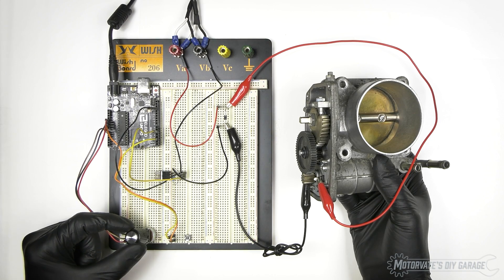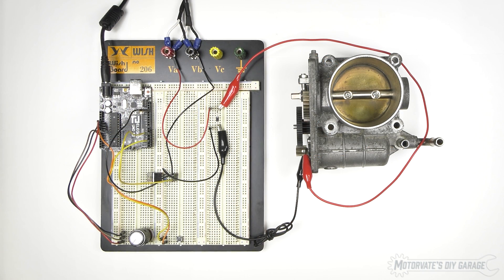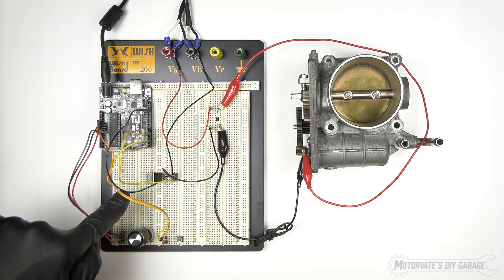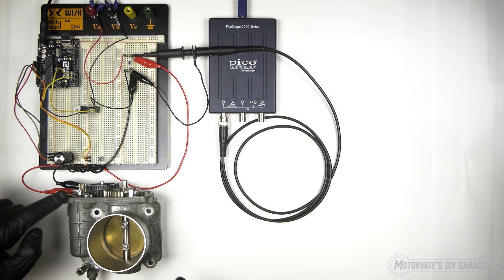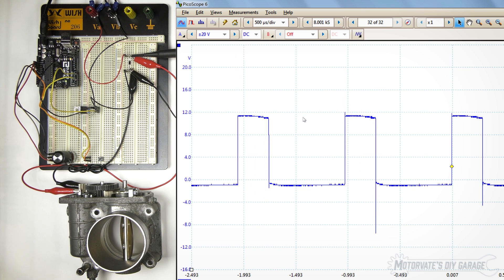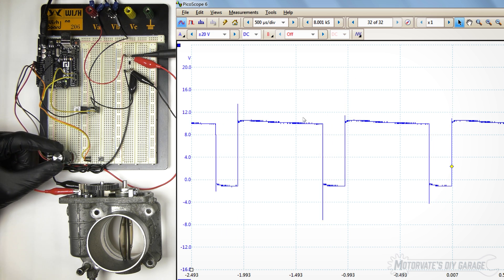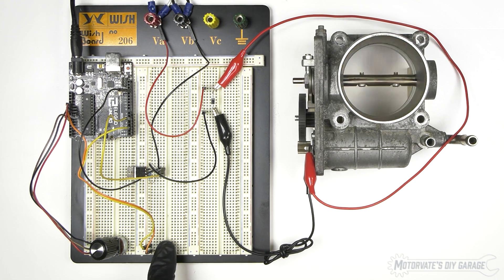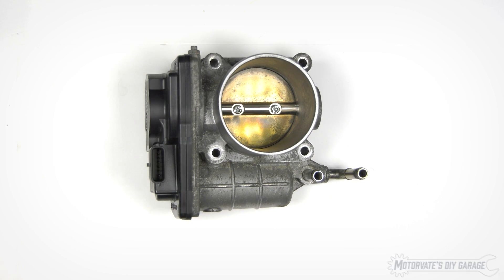How it Works - Drive by Wire Motorvate's DIY Garage Ep.31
How does drive by wire work? Why is drive by wire throttle laggy and slow? Well…

On this episode of Motorvate’s DIY garage, we are going to show you how drive by wire works, by making our own!

Using an Arduino Uno clone, an old volume control (variable resistor) and an electronic throttle body from an Infiniti G37 (same as just about every Nissan or Infiniti)

The traditional way to open and close the throttle was with a steel cable. Today, just about every car uses electric motors, electronics and wires to control the
throttle.

This is known as a “drive by wire” system or electronic throttle control (ETC).

As a bonus, this episode also proves that a drive by wire system can have VERY quick throttle response.